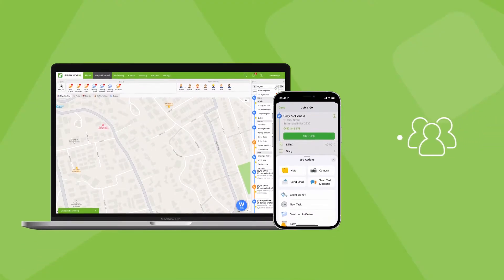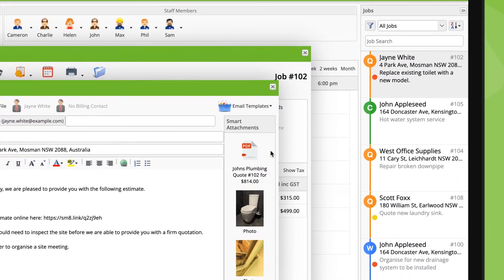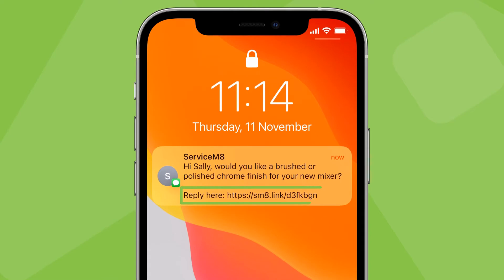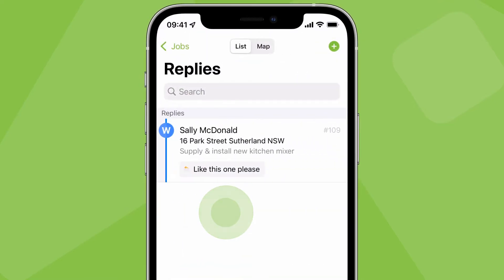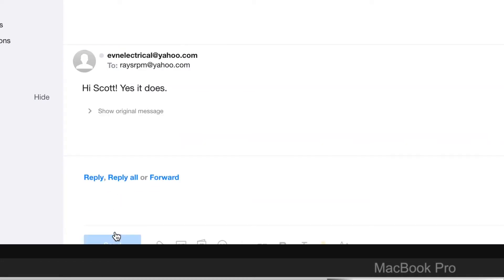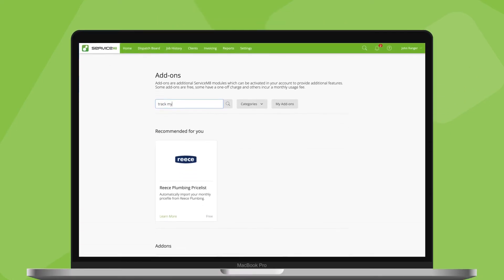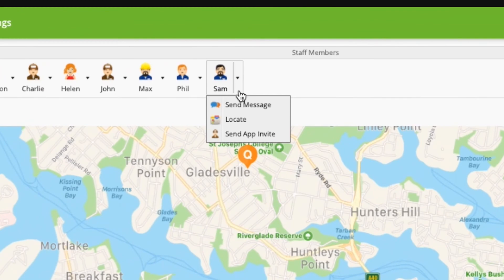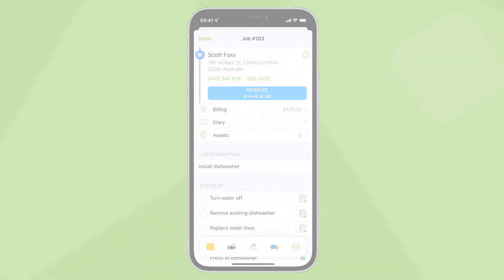How to communicate with clients with ServiceM8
How to efficiently and professionally communicate with clients via email or text, using either the ServiceM8 app or Online Dashboard.